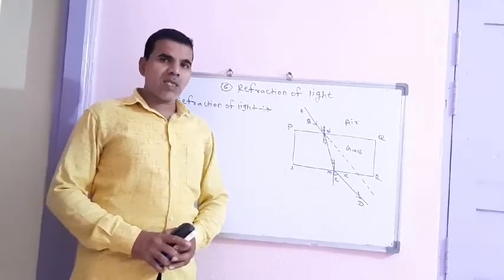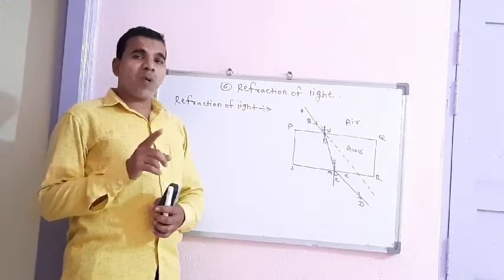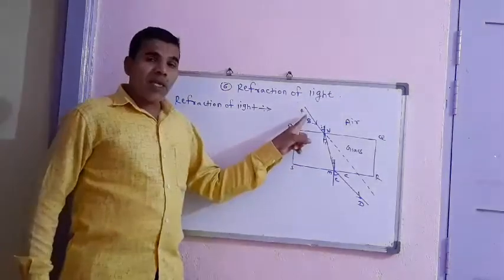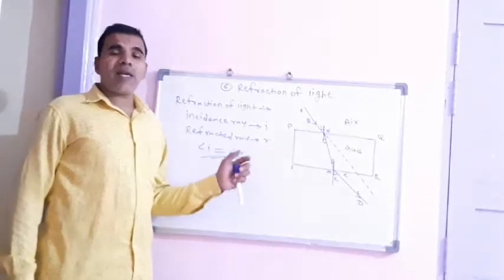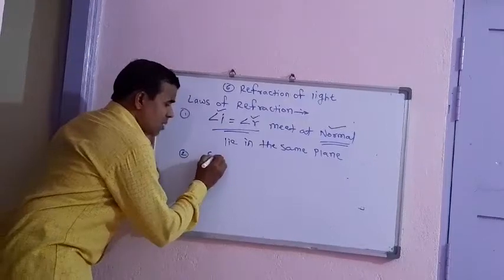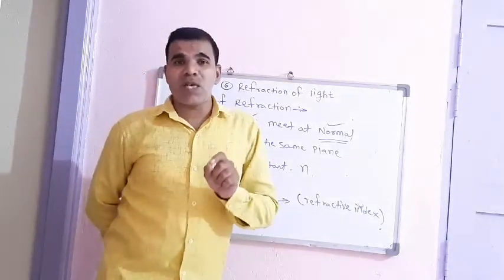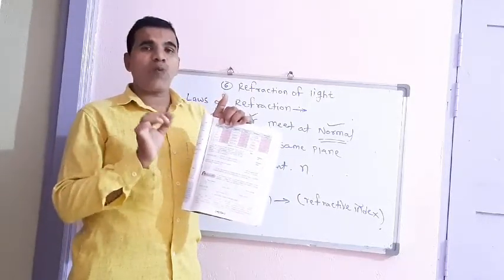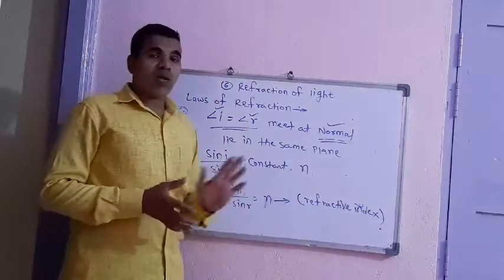Refraction of light.